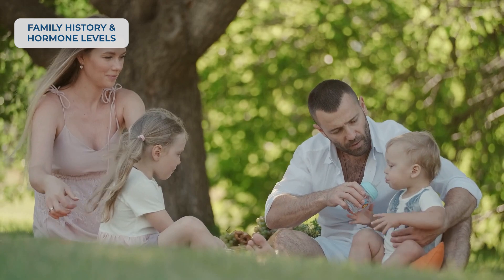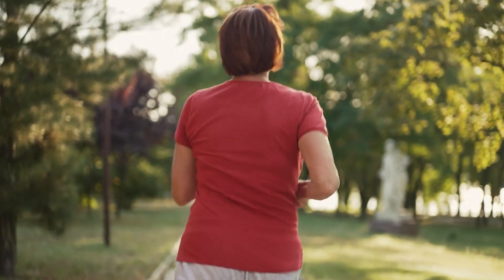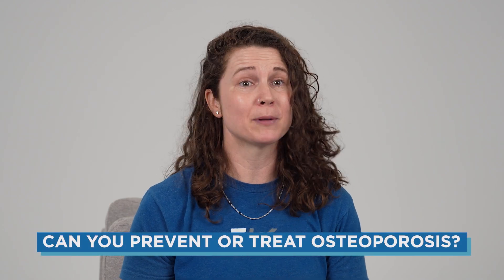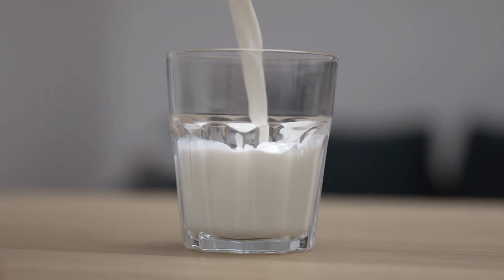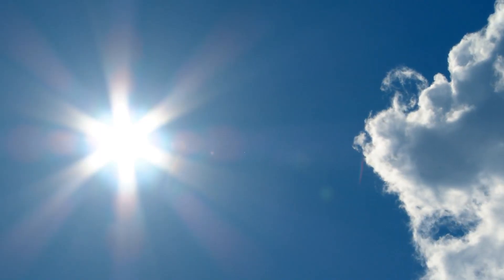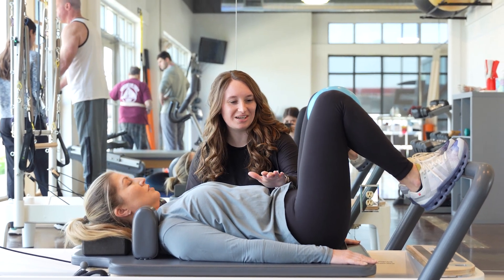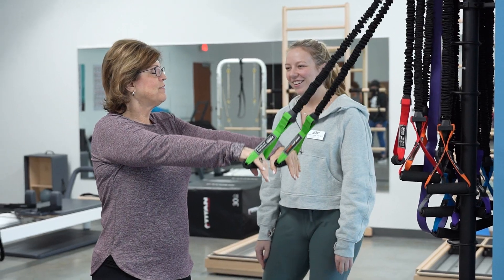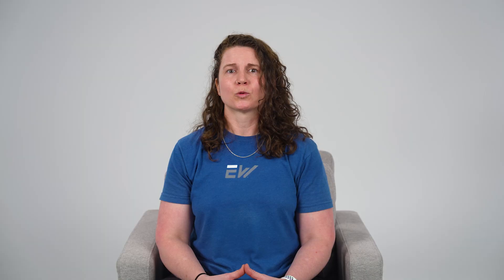Osteoporosis vs. Osteopenia: Comparison, Risk Factors, Treatment, and Prevention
Osteoporosis and osteopenia may sound like the same thing, but there are actually many differences between the two. This video serves as a comparison between the risk factors and treatment and prevention options for osteoporosis and osteopenia.

Video Chapters:
► 00:00 Osteoporosis vs. Osteopenia
► 00:53 What Are Osteoporosis and Osteopenia?
► 02:28 What Are The Risk Factors of Bone Loss?
► 05:41 Can You Prevent or Treat Osteoporosis?
► 09:01 Strength Training for Osteoporosis

Want to learn more about how to elevate your quality of life through physical therapy and wellness?  Visit our Learning Center: